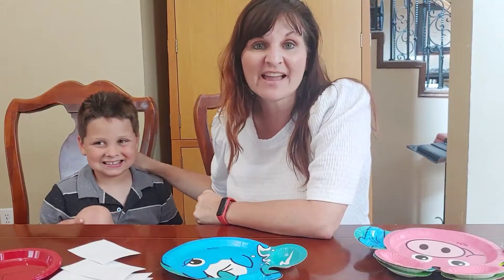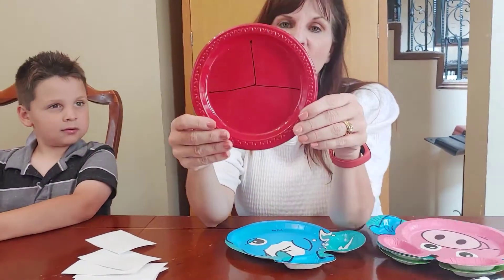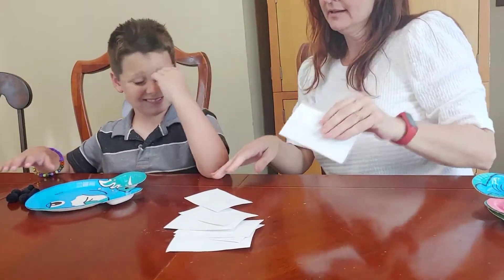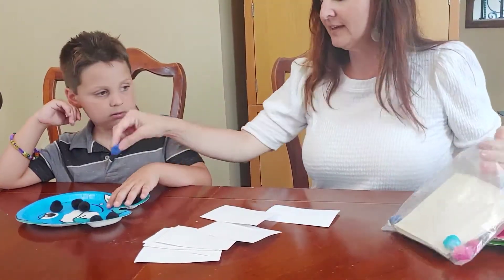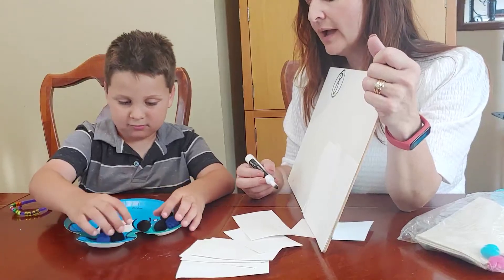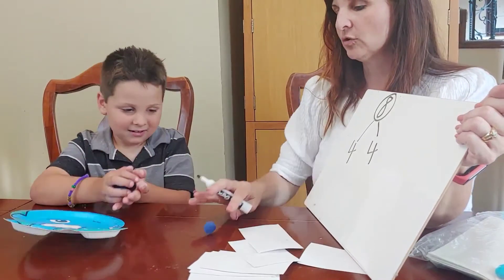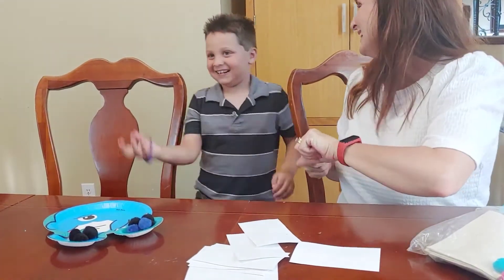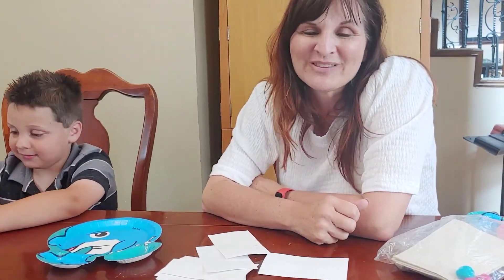Paper Plate Number Bonds math activity for PreK to 1st Grade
All you need for this activity are: paper plates divided into three sections (one large section and two smaller) or those cute animal paper plates with the little sections for ears, counters, index cards with numbers written on them (1-10)

Instructions: Child picks a card and puts the corresponding number of counters in the large section of the plate. Students explore different ways to move the counters from the large section to the two smaller sections. This shows how the number may be decomposed. It is not unreasonable to expect students to find six or more ways to break apart a number. After lots of exploration, have students choose a final card and draw the number bond.

Where's the math? Number bonds are the two smaller (or addends) that compose a larger number. Sometimes these are called break apart partners. It's a part-part-whole idea. Number bonds are great because they help kids think flexibly about numbers and the many ways we can pull a number apart and it back together. We call this number composition and decomposition.

And if you like this idea, you'll love the bunches of lessons, games, and teaching tips in my new book Math-Positive Mindsets: Growing a Child's Mind without Losing Yours published by Math Solutions and available on Amazon also has dozens of ideas for teachers and parents of PreK to Grade 5. Check it out!